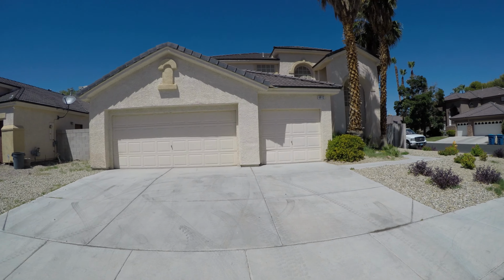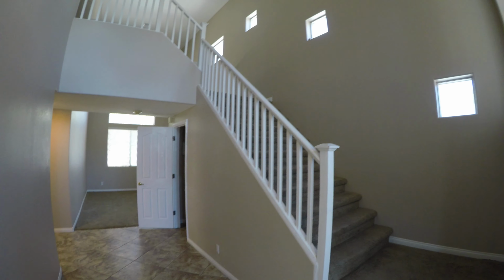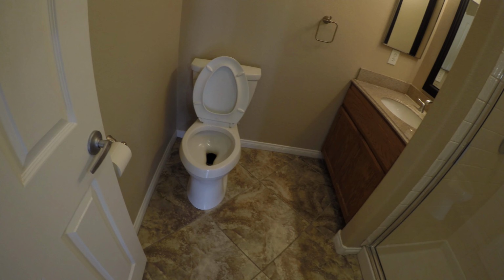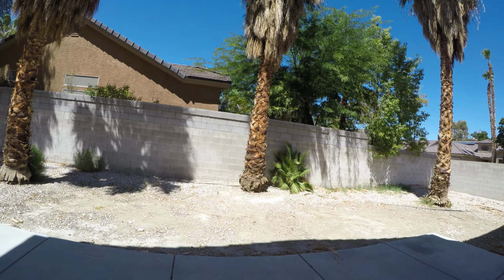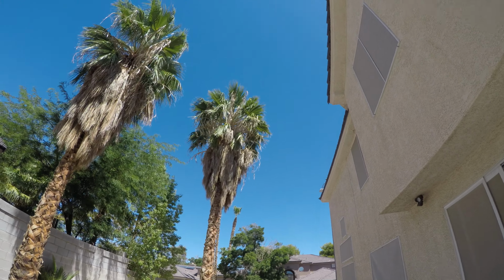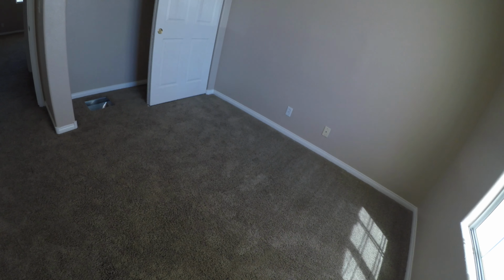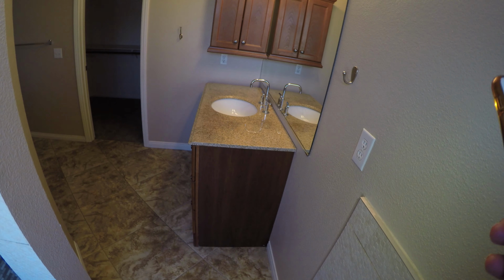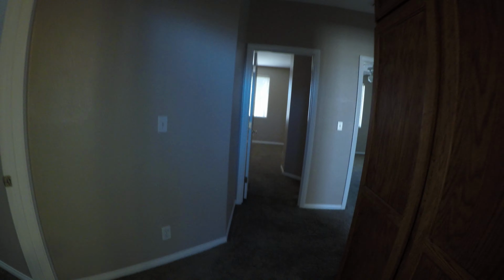2105107 6812 Bottle Sage